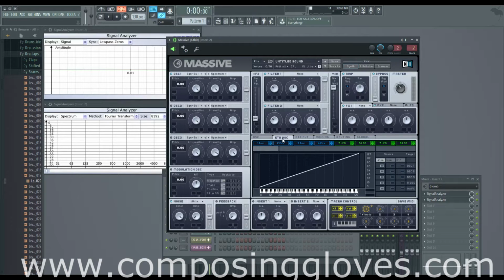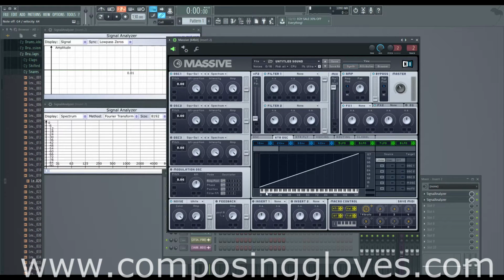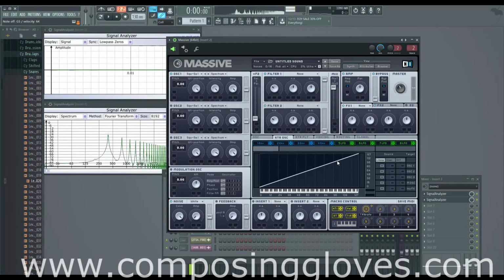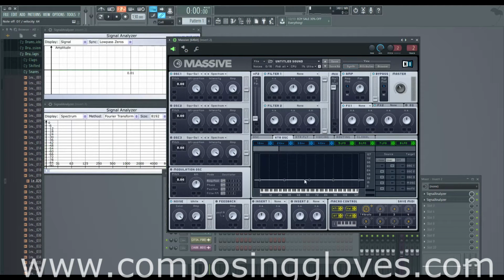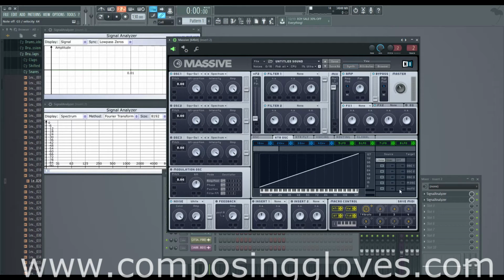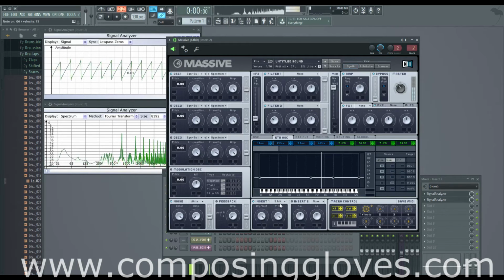Massive From the Ground Up 22 - KTR OSC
The Key-tracking for Oscillators. This can be very useful if you intend to sequence quarter tones, set up a modulating oscillator, or even use a very specific live set.